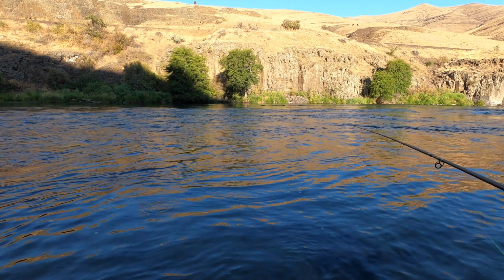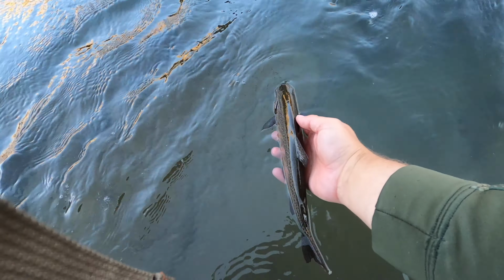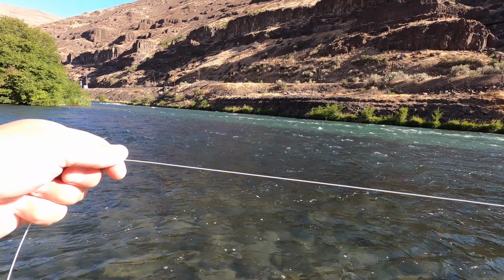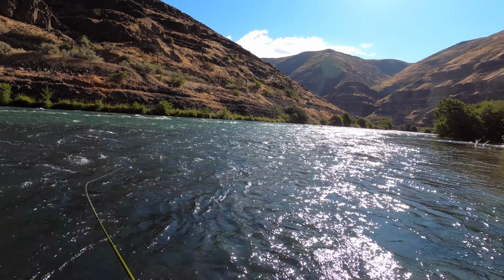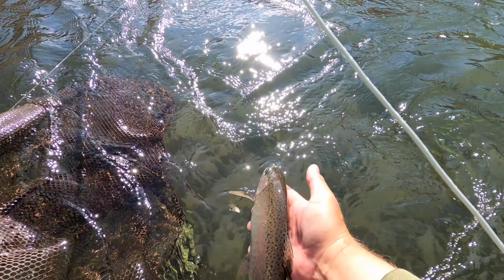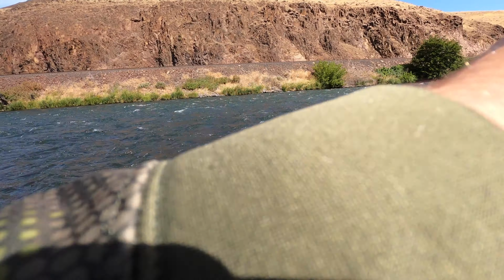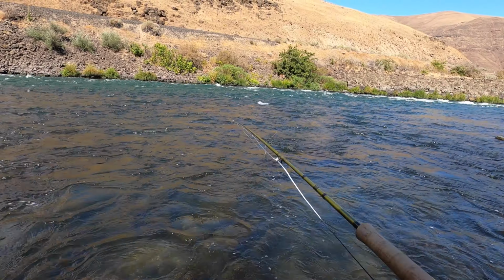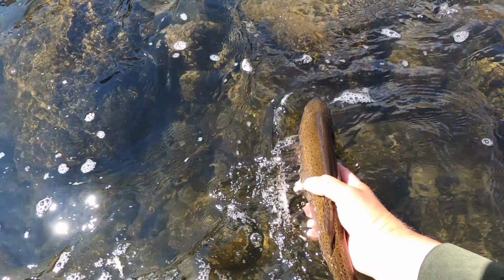Swinging Streamers On The Trout Spey Rod For Rainbow Trout // Fly fishing & euro nymphing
I was able to get out on the water this week for a bit of fly fishing and used a few different techniques including trout spey. The fishing on nymphs was surprisingly slow but they were eating streamers.

Dry Fly Rod (3wt)
Galvan Euro Reel (3.7)
Backup Euro Reel
Orvis Tactical Nymph Line
Hanak Tippet Rings
Scientific Anglers Fluorocarbon Tippet (4x-7x)

Renzetti Traveler Vice
Umpqua Bobbin
Euro Hanak Hooks alternative
Dry Fly Hook - Attractor Type
Thread I use for most nymphs

PACKS
Fishpond Waterproof Hippack
Fishpond Waterproof Sling Pack

WADING
Simms G3 Men's Waders: shorturl.at/muQU9
Orvis Men's Pro Boots

EXTRAS
Fishpond Zinger
Fishpond Rod Holder
Water Bottle Holder
Fishpond Dry Shake Holder
New Zealand Strike Indicator Tool

CAMERA
Main Camera
Go Pro
Joby Pod
Memory Card